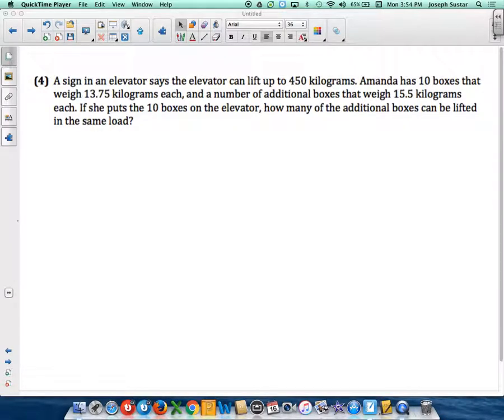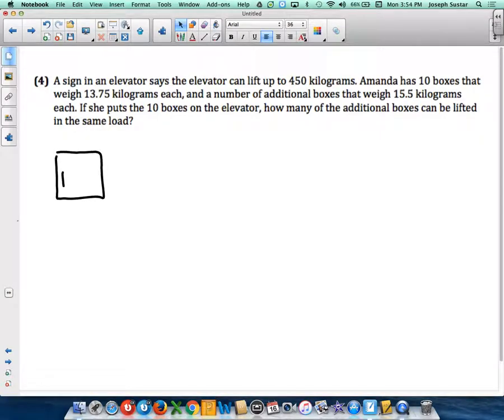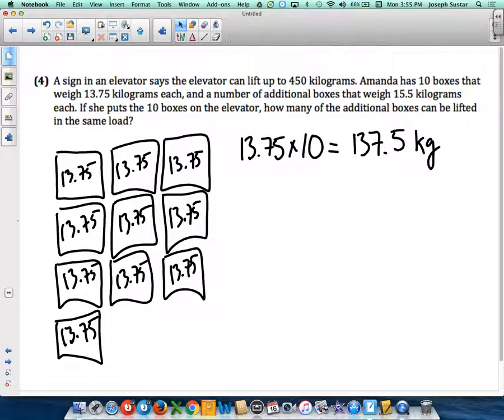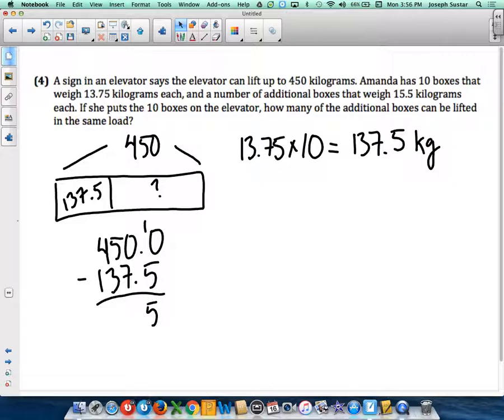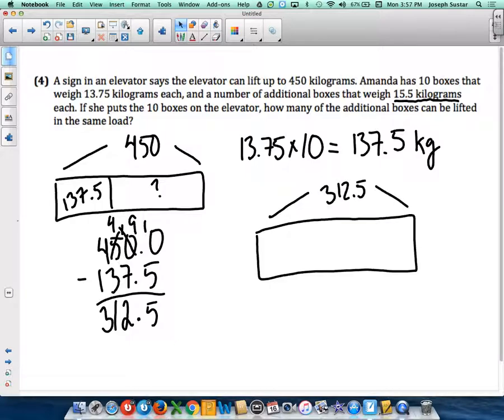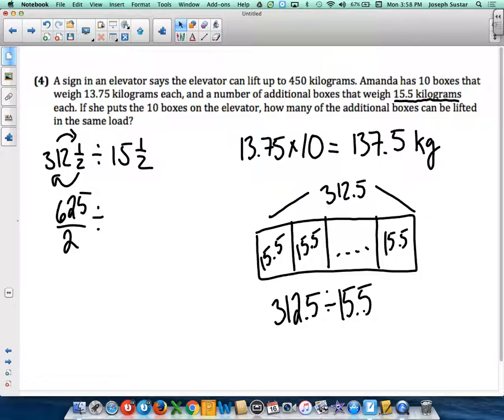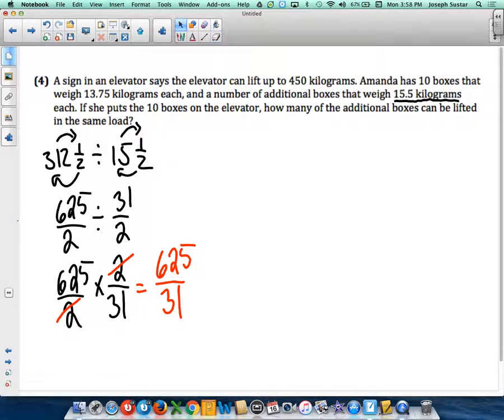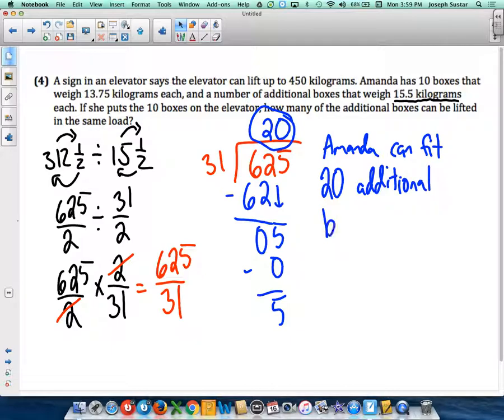MATH 6 Chapter 3 Review - Question 4